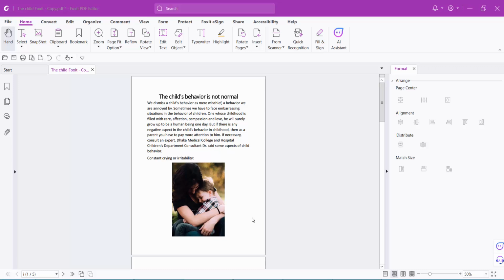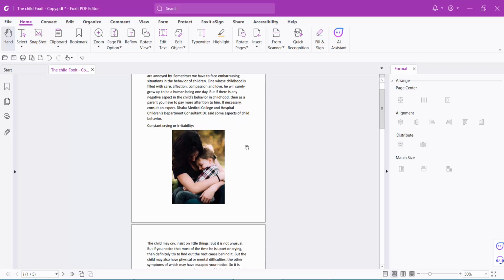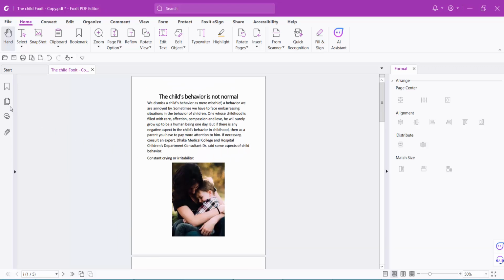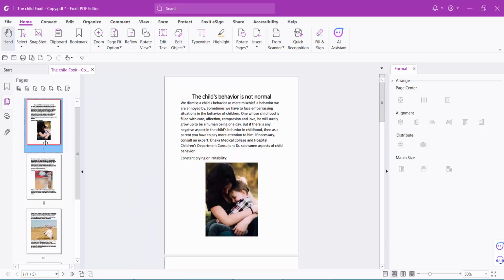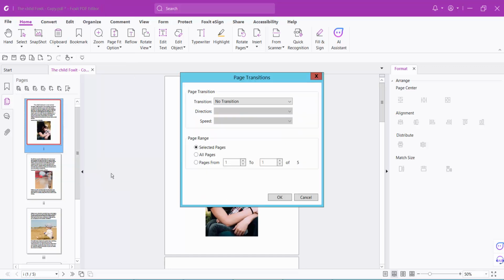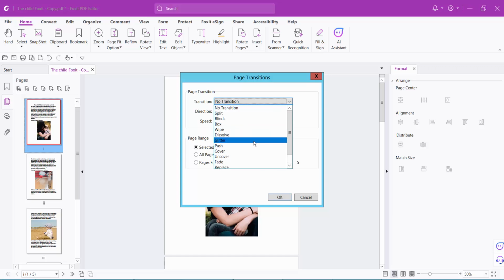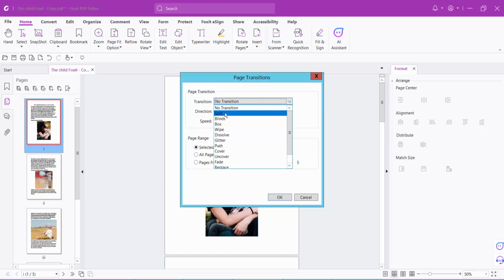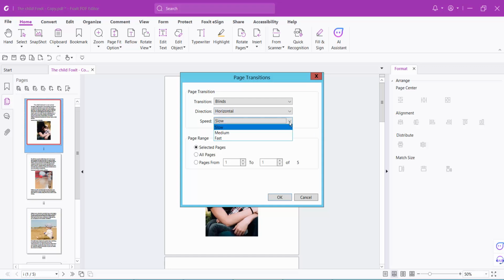How to Add Page-Turning Effects to a PDF Document in Foxit PDF Editor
Hello everyone, Today I will show you, How to Add Page-Turning Effects to a PDF Document in Foxit PDF Editor.